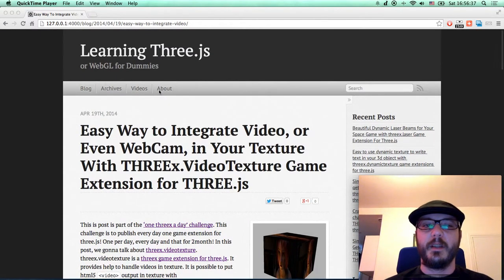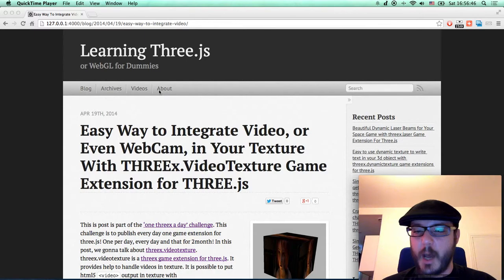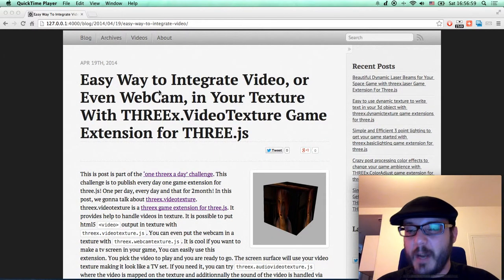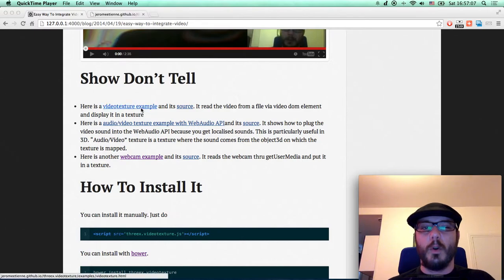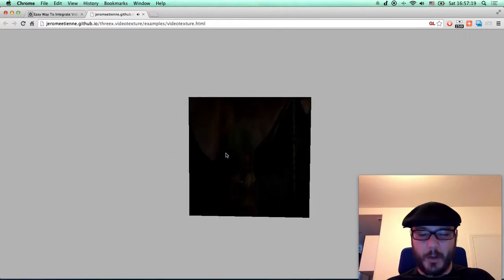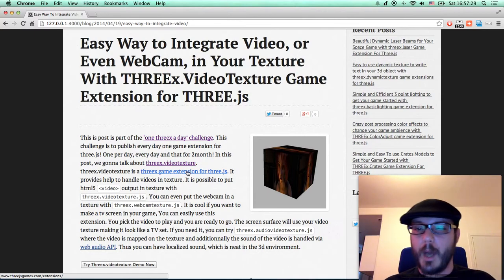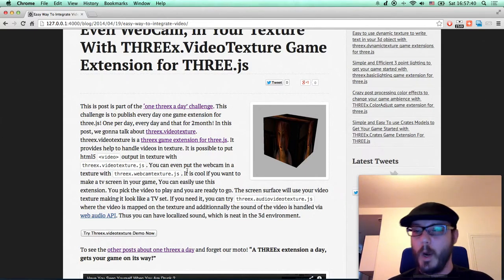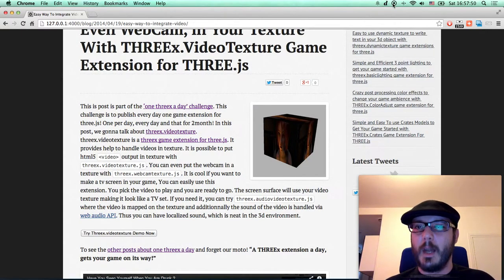Easy Way To Integrate Video, or WebCam, in Your Texture with THREEx.VideoTexture